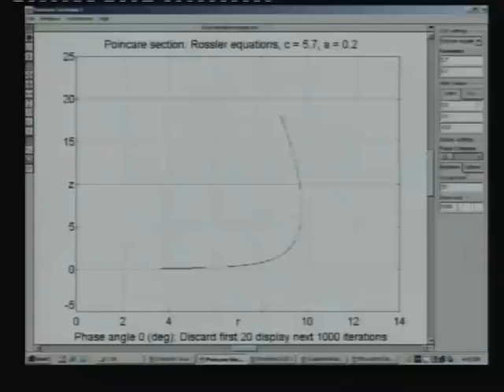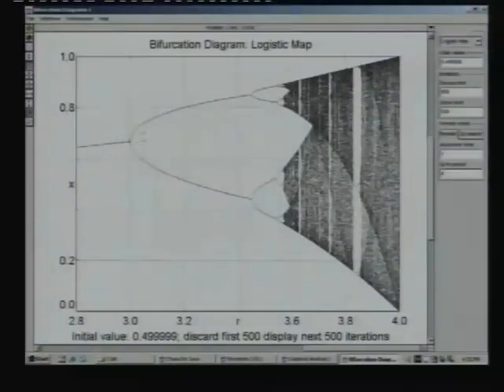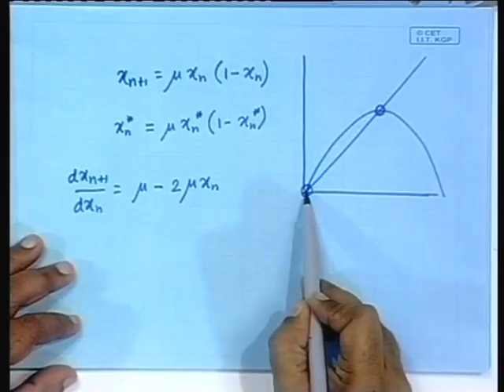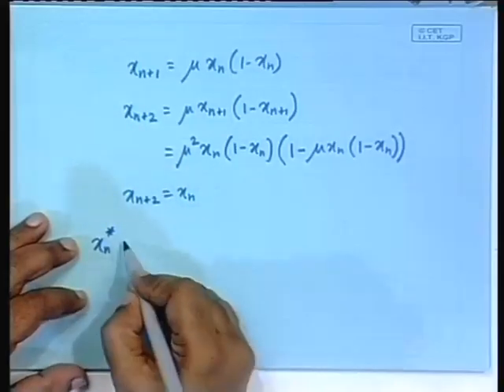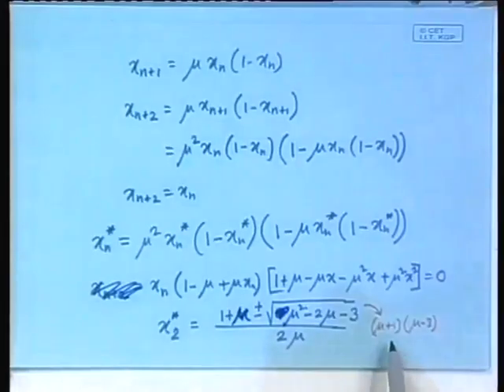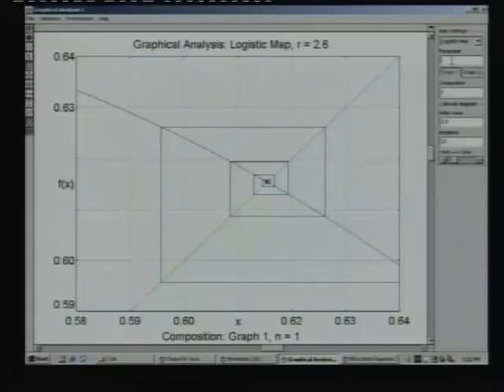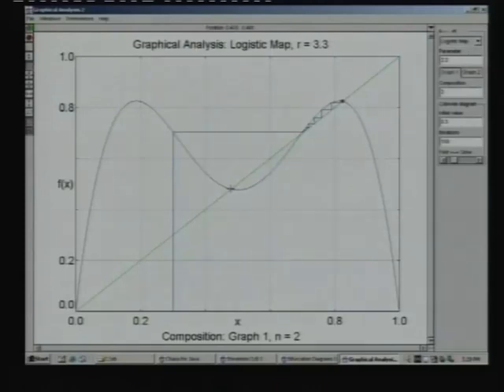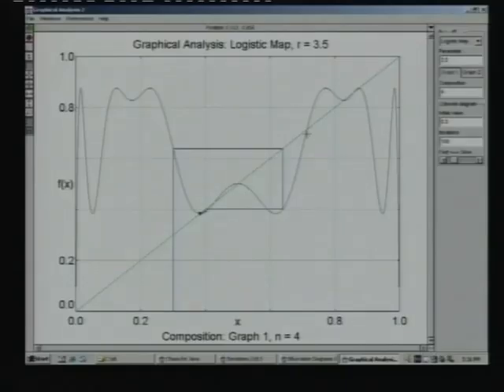Lecture - 9 The Logistic Map and Period doubling